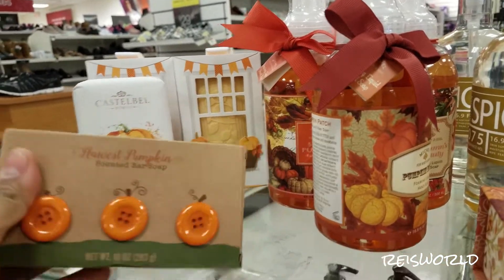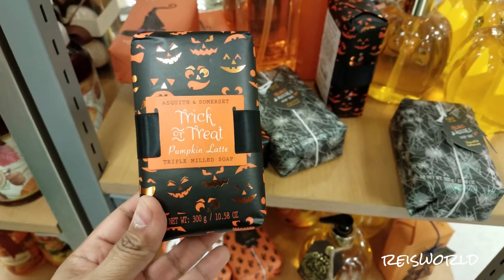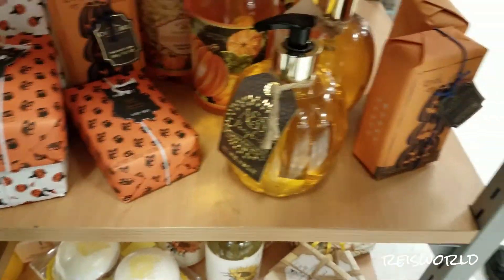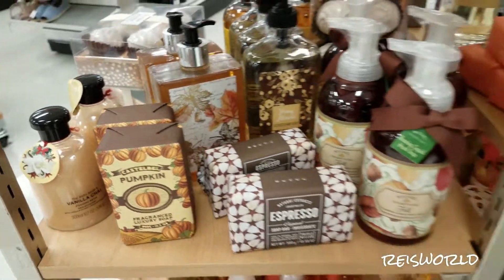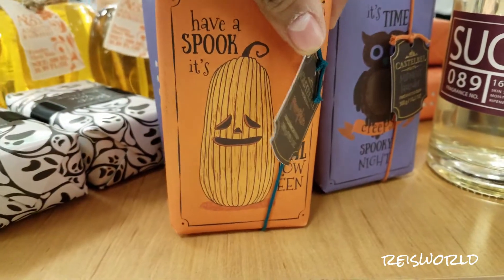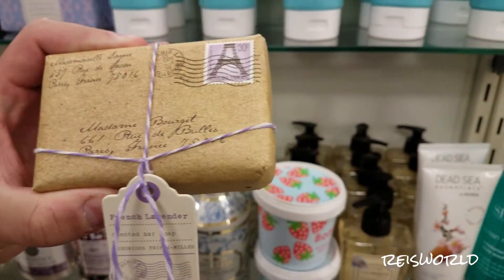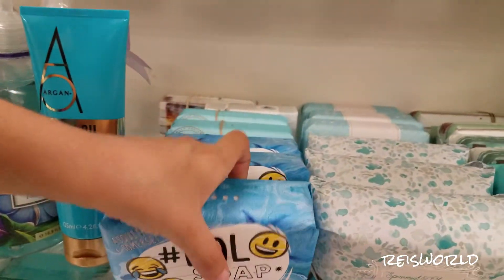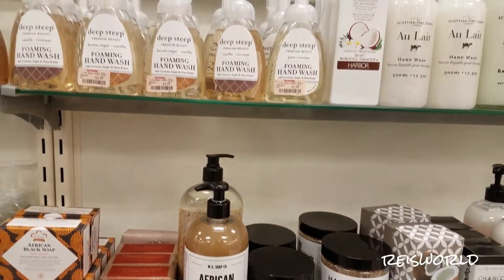Halloween / Fall / Autumn decor Soaps at TJ MAXX 2017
shopping at tjmaxx we found so me soap. Not just any soap Halloween soap. Yup . I honestly never knew this. The packaging is so awesome. Some are very strong smelling and others are not bad at all. This would make a cool gift for a teacher or that Halloween lover you know. They have pumpkin spice , Blood orange etc. We also find some other cute soaps with very cute packaging. Apparently Rei has a thing for fancy soaps lol. So fancy you don't want to use them.
It would help a lot if you left a comment. Hi or tell us how your day was. Believe it or not it helps the channel out . It helps others find it. If not that's fine. See ya next time.

This is a fun shopping channel.

We like to share and show you and find new items.